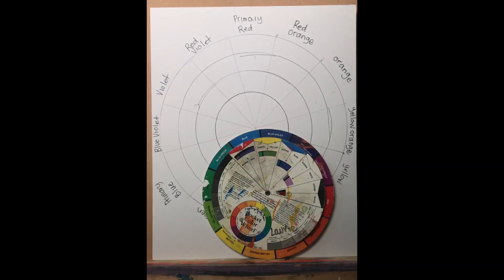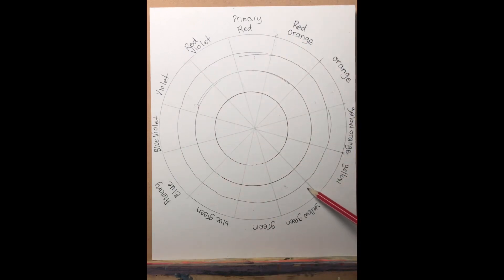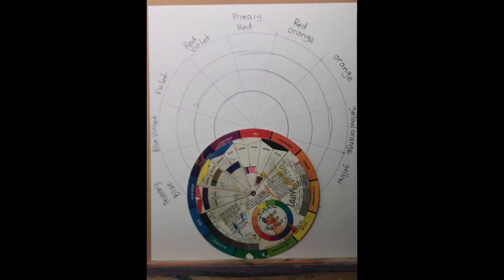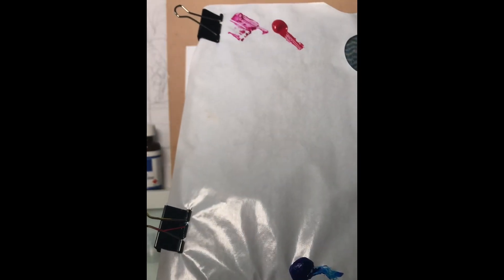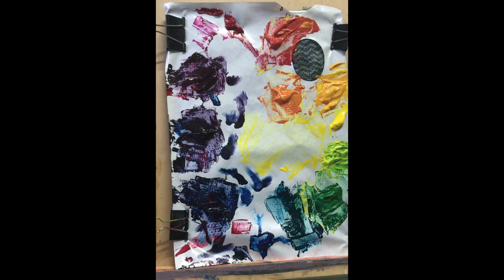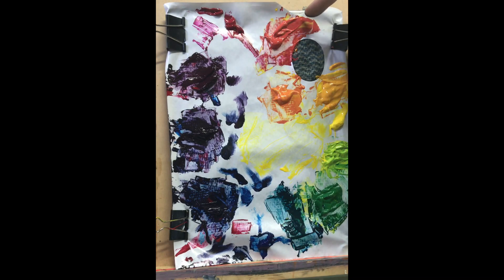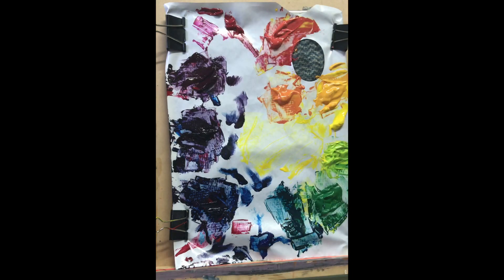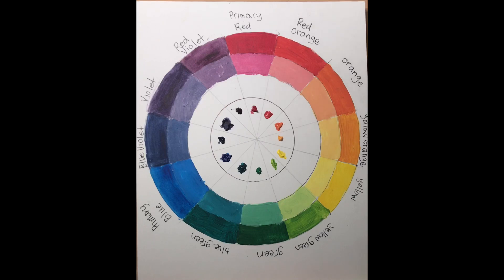Understanding Colour Theory: Lesson One- The Colour Wheel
In this lesson learn about mixing hues, tones, tints and shades.  Make your own colour and learn the first steps to understanding colour.